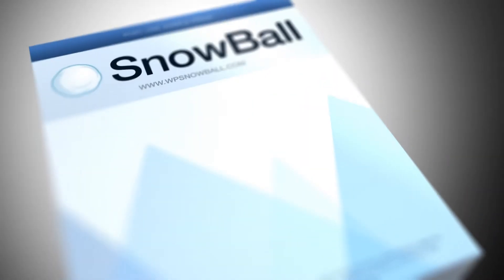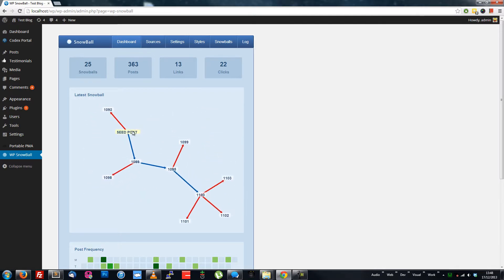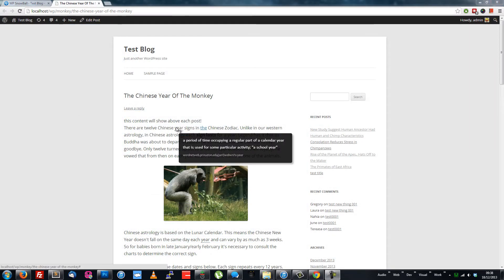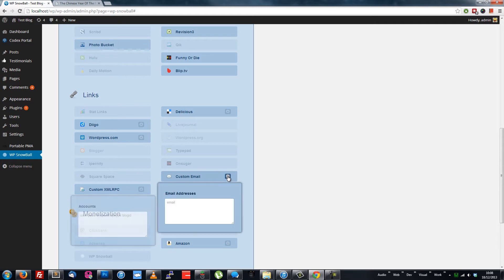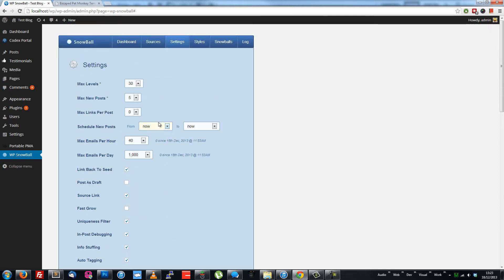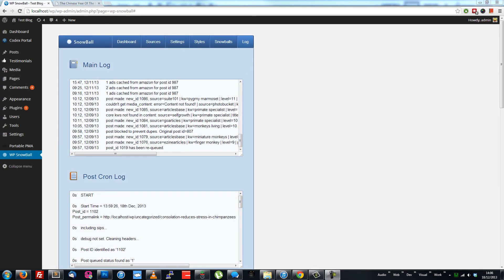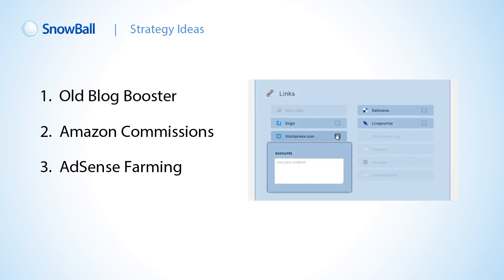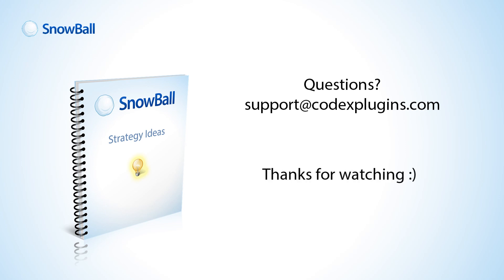WP Snowball First Walkthrough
WP Snowball 2.0
Get Unique Content, Drip-Fed Backlinks, Auto-Monetization & Click Tracking... in 1 Plugin

Hi.
This video will give you a brief overview of how WPSB works and what it can do for your blog.
WPSB is an autoblogging plugin for Wordpress that:

 * Posts unique content from 23 article and 16 media sources
 * Drip-feeds links from 13 web 2.0 sites
 * Auto monetizes your posts with 5 ad sources
 * Tracks everything with charts, graphs & logs

It's a complete autoblogging package designed to get you traffic - then turn those eyeballs into commissions.
Ok, let's dive in and checkout the dashboard...
This is where you'll get an overview of how your blog is performing.
If you're wondering what something does, just hover over it to see a brief description.
Everything is also covered in full in the documentation.
So, at the top you can see how many Snowballs, Posts, Links and Clicks have been made on this blog so far.
Each new post you make starts a new "Snowball". When a visitor first lands on this post, WPSB finds and posts related content, then links the posts together to create branching themes on your blog.
This means that you can just make 1 post (or use another autoblogging tool) and have an infinite supply of topically related content.
You can see the types of link structure WPSB can create in the Snowball Graph.
Now, we need to talk about duplicate content for a minute.
100% duplicate content used to work, but it's not so great with Google today.
And fully-automatic spinning normally gives content with many errors, so I don't use that.
What WPSB does is:
* Link posts together using in-post-snippets, boosting the overall uniqueness
* Reformat & clean content - then add images and videos
* The "One-Click Uniqueness Filter" makes unique changes to post content
* Adds custom spintax to the header and footer of each post
* Dictionary definition tooltips are added to relevant words
These 5 things have personally got me up to 96.61% unique content.
Ok, back on the dashboard there's a mosaic-like graph showing the last 6 months of post activity, so you can easily see what's been happening.
On the Settings Tab you can enable content, media, link and monetization sources for your blog.
The content and media sources are really simple - just click to turn on and off.
Each time a post is being made, a random content source will be chosen, and paired with a random media source.
From these sources - WPSB has 11 Billion articles to choose from, so there's something for every keyword.
Each link source shows you the format of accounts expected. You can get more info on this in the documentation.
2 useful sources to note here, are "Custom XMLRPC" and "Custom Email".
With those 2 alone - you can drip-syndicate your blog posts to any platform that allows post-by-email or XMLRPC.
Links are scheduled with random future dates when a new post is made, and you can see what's scheduled - and acquired - in the debugging box.
And then there's monetization.
WPSB will find relevant ads using keywords from the post content, auto-format, then include them inline with your post content.
If you needs different ads - you can simply click "Force New Ads".
So, you've got...
 * Targeted, unique content being posted
 * Backlinks acquired over time
 * And Built in monetization
...all hands-free.
If you've got ideas for more sources of any kind - please submit a feature ideas at support.codexplugins.com as I'd love to add more.
I won't go over every setting here (you can see detailed breakdowns for all this in the docs), but I'll touch on a few interesting features.
You can:
* Schedule new posts from 1 month ago, to 1 month in the future. This makes all your posts dates more natural.
* You can use the "Fast Grow" option to post lots of content quickly to kick start a new blog.
* Auto modify post titles to include more keywords
"Styles" are what WPSB uses to link posts together, make content more unique, and create branching topic chains.
You can edit them to fit in with you blogs theme, or just pick one of the default ones.
If you mess anything up by editing too much, just click the "Reset Styles" button at the bottom to bring back all the default ones.
The Snowballs tab shows you what posts have just been made.
When I'm testing a new blog, I use this to click post links to get a quick burst of new content.
This is where you see what's been going on in more detail.
There are 5 different kinds of log here, and you'll get to know them as you use the plugin.